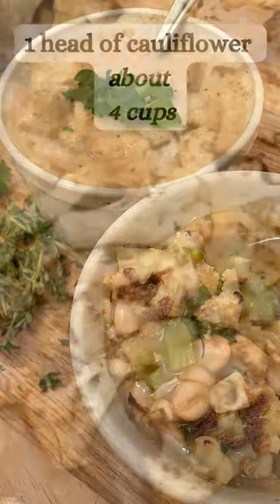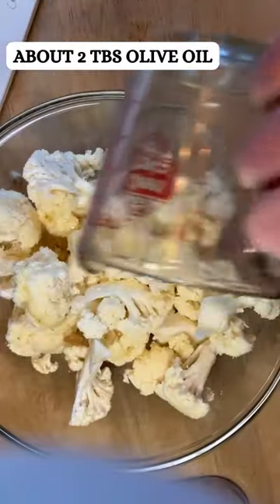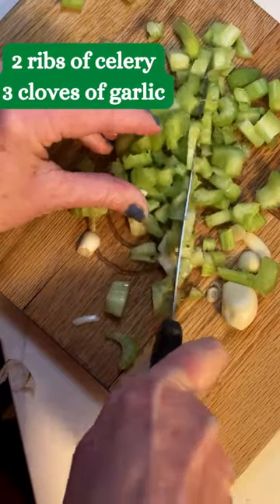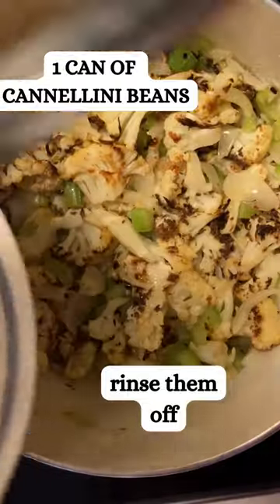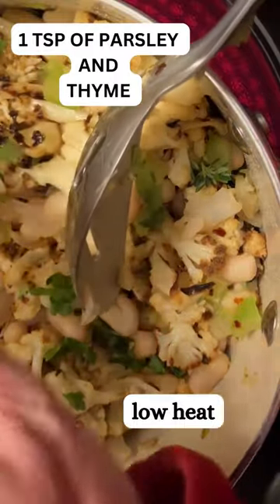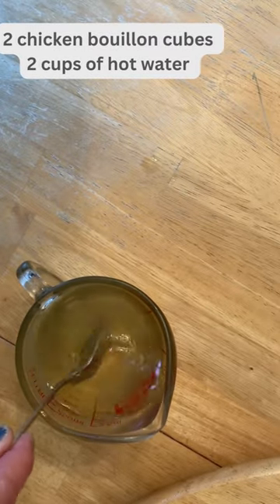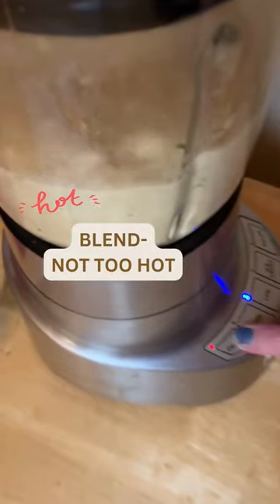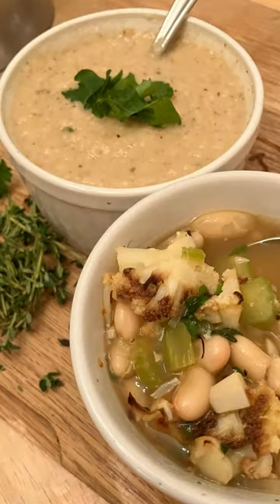CAULIFLOWER SOUP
CANNELLINI beans and cauliflower together make a flavorful creamy or clear soup.  It starts by roasting your cauliflower. This will bring out the flavor much more than boiling.  Cannellini beans add some protein along with a rich texture.  Kale is a great option with this soup for a healthy green.  Taste test and add more salt, parsley or thyme.  I love thyme in this recipe, but oregano would do if you don't have any on hand. Add a little cheddar cheese and some sour dough bread.. yum!

how to cut cauliflower